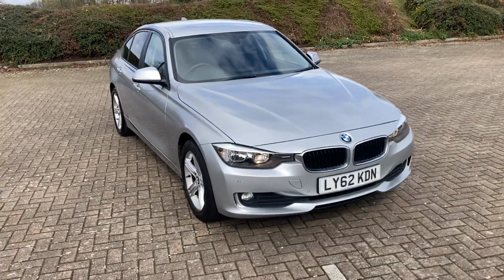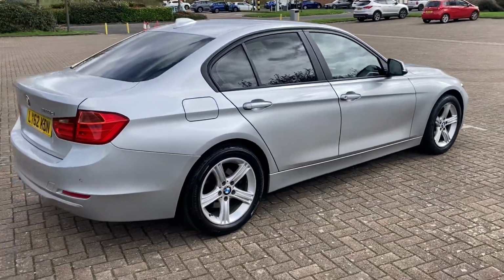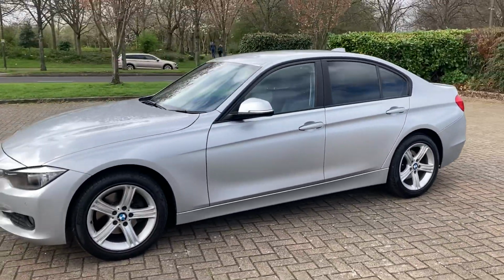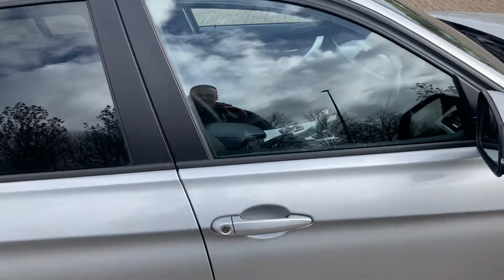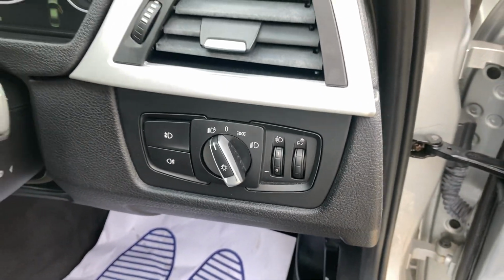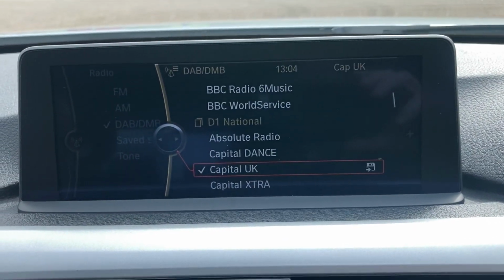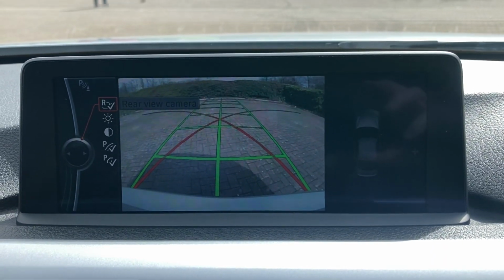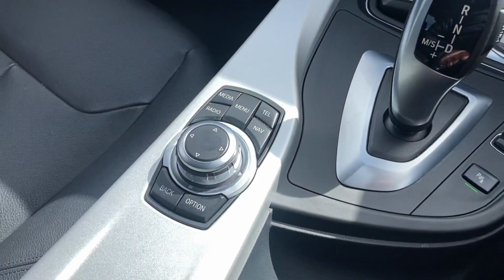BMW 320d Automatic